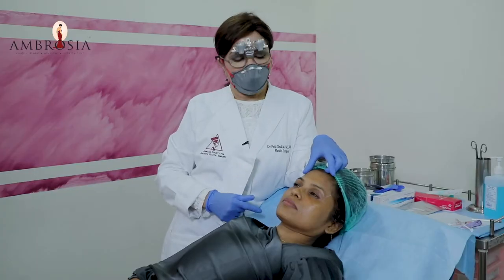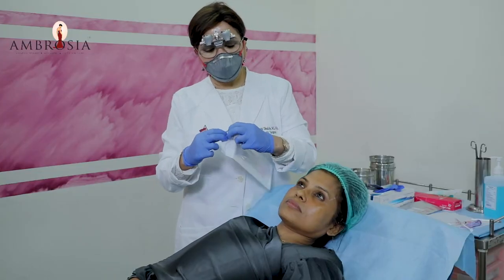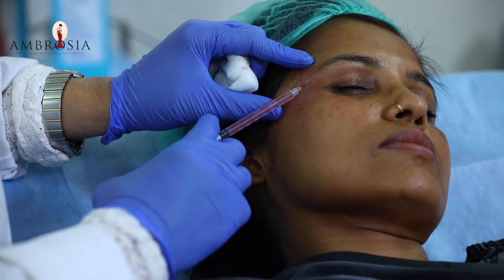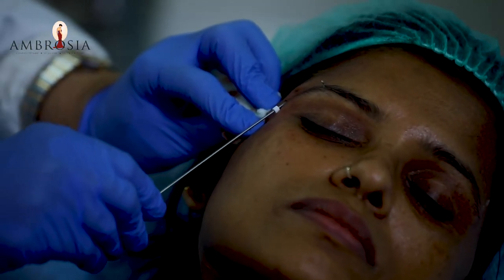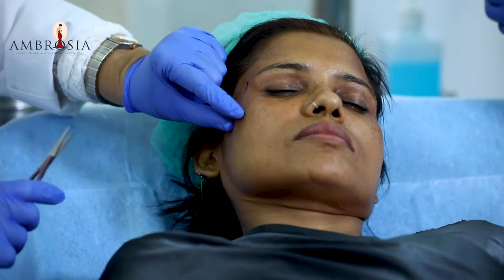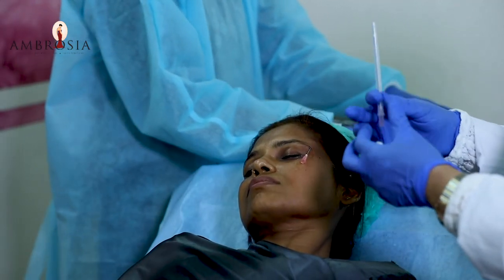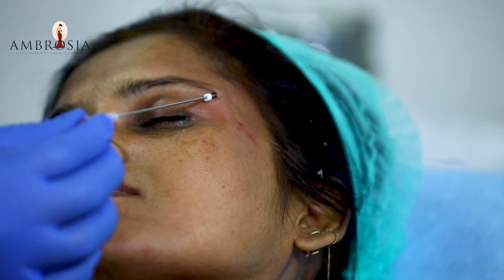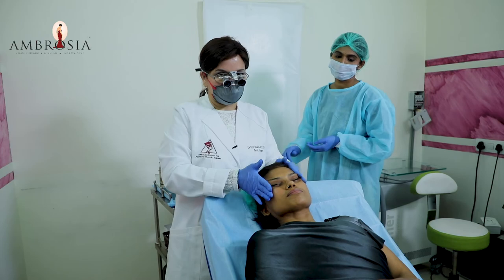EYE BROW ELEVATION || Dr. Priti Shukla || Ambrosia Clinic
In this video Dr. Priti Shukla from Ambrosia Clinic, Hyderabad is talking about Eye Brow Elevation.

Follow the Instagram page to get notified about the next live session
Clinic: Ambrosia Clinic
Address: MLA Colony, Indian Overseas Bank Building, 3rd Floor, Rd Number 12, Banjara Hills, Hyderabad, Telangana 500034

# EyeBrowElevation